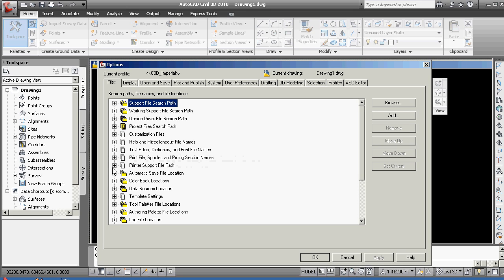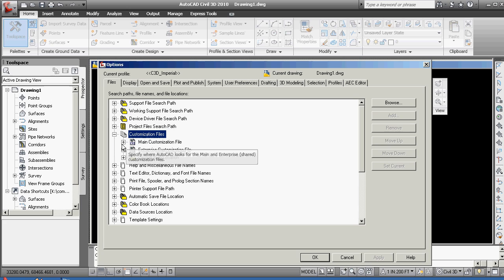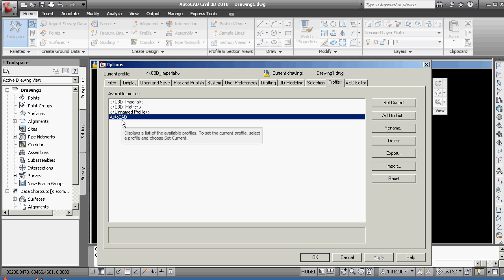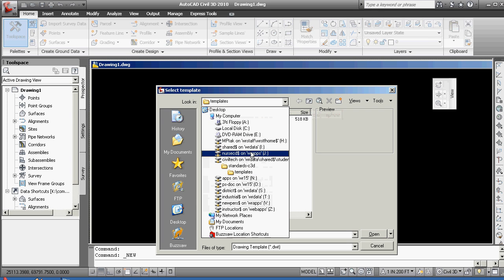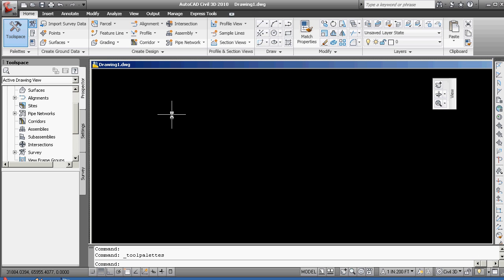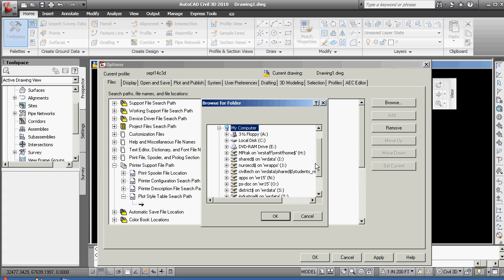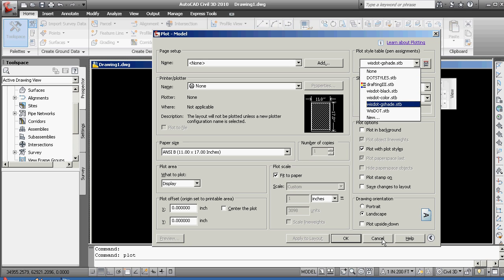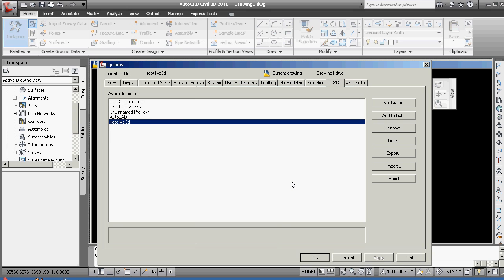Civil 3d Environment and Profile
This video does a quick introduction to the importance of setting and checking the network environment when using civil3d in a dynamic network environment